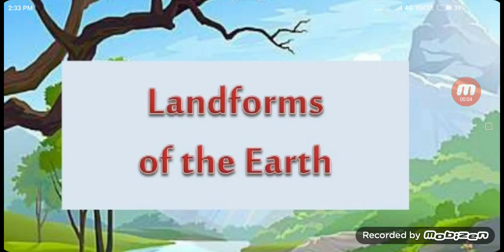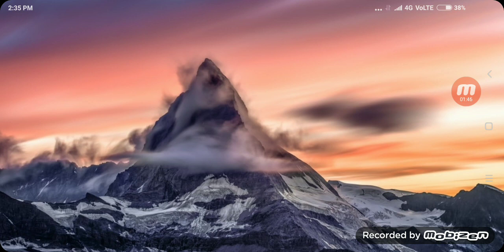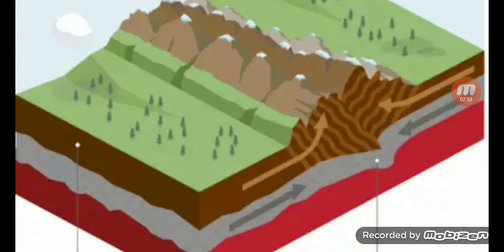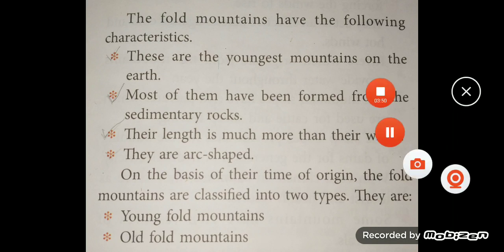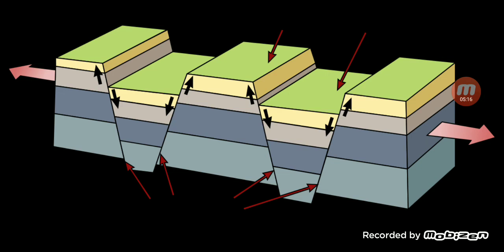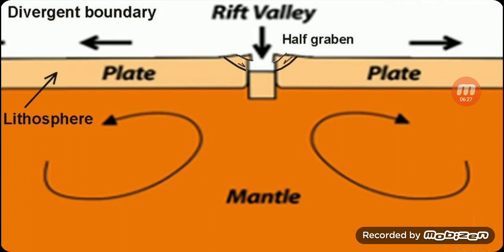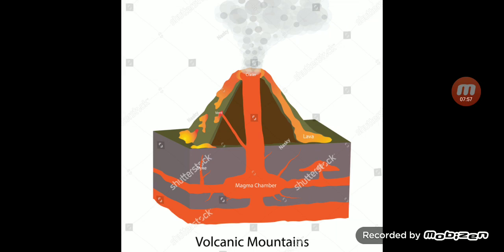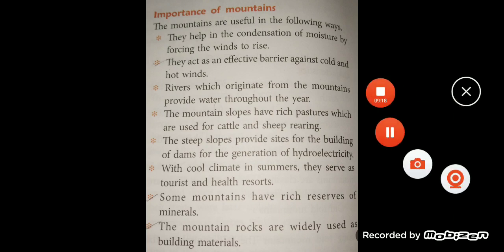Landforms of the Earth || Types of forces || Mountains their types and importance || part 1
In the next class we will study plateus their types and importance and plains and their types and importance.